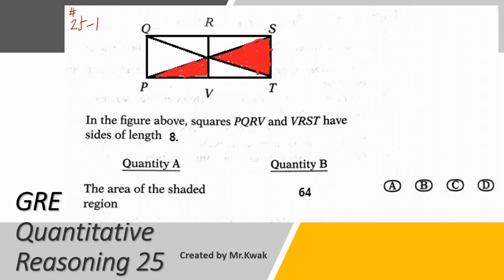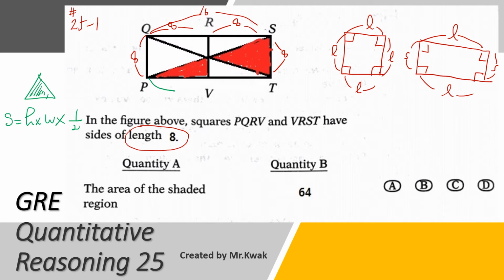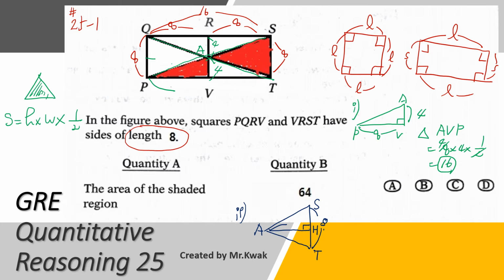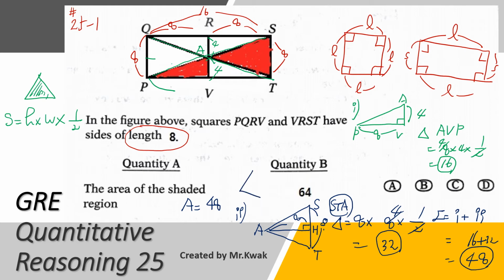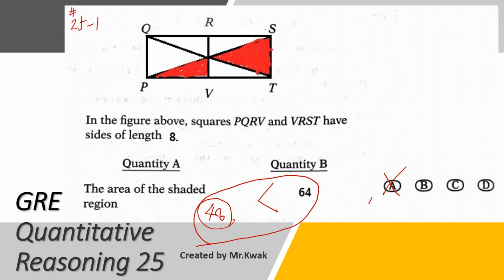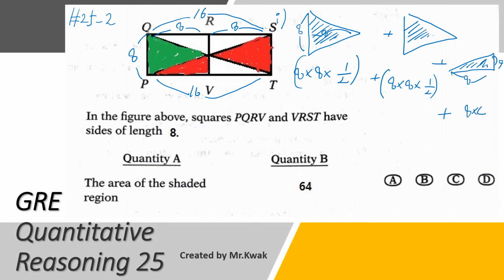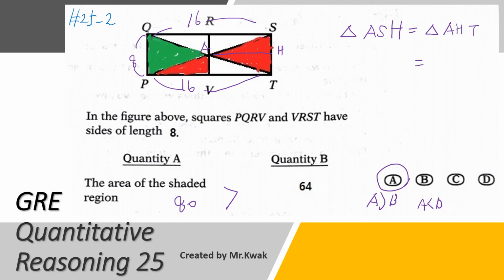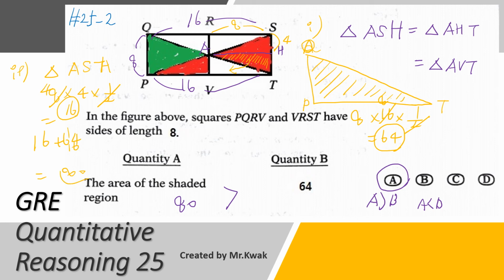GRE Quantitative Reasoning 25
This video is about GRE Quantitative Reasoning. Today's lecture is related to geometry, and especially, we will talk about the area of triangles. The question is similar to reasoning 24th, but it asks different one. You will like it. Thanks!!